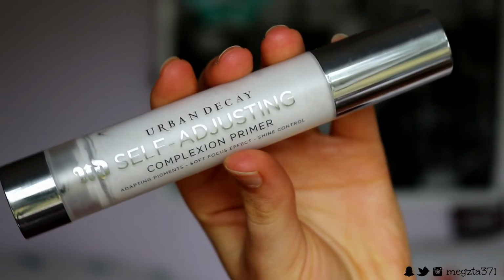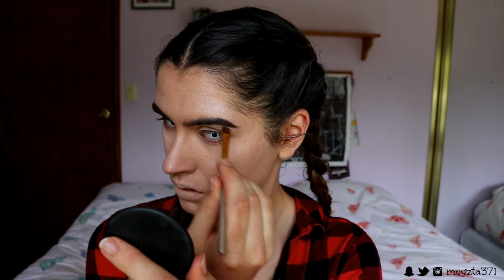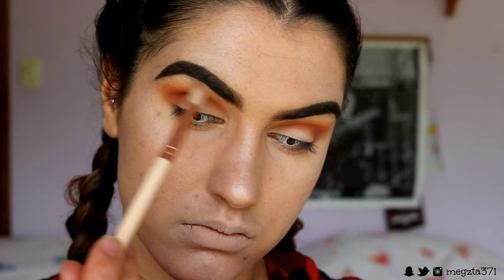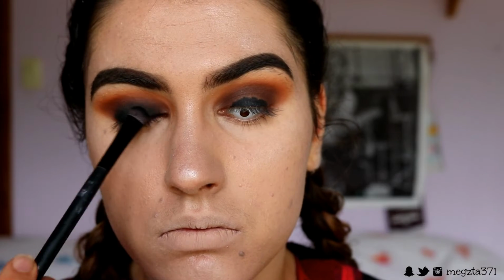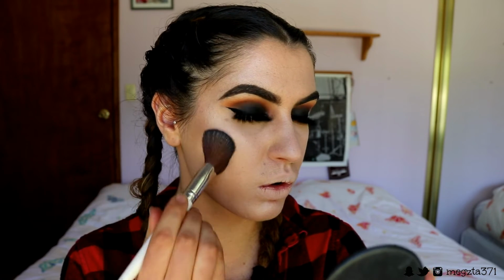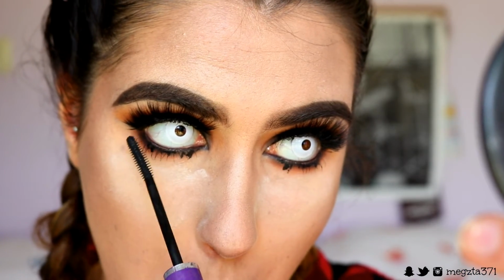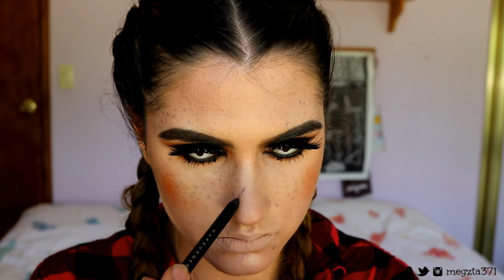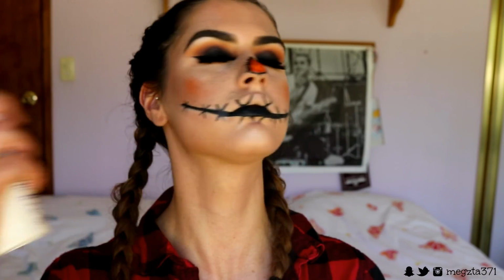SCARY GLAM SCARECROW HALLOWEEN MAKEUP 2017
Hey guys, welcome to my final Halloween makeup look for 2017! I decided to go with this glamorous BUT still a hint of creepy, scarecrow makeup look. Hope you guys enjoy! xxo

LET’S CONNECT!

Brows —
Maybelline Maybelline Master Brow -

►Music
Ħilton fade